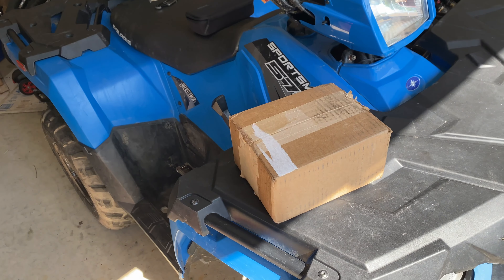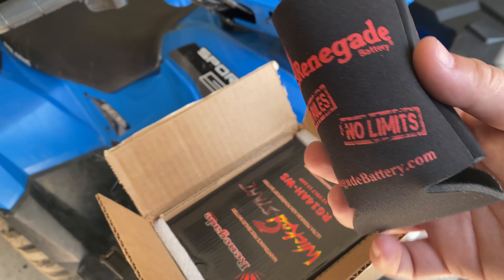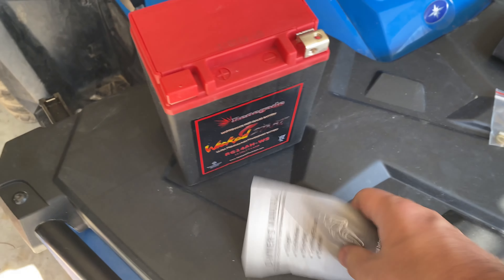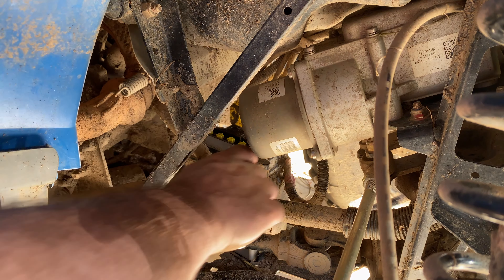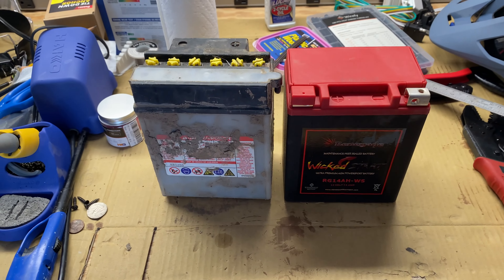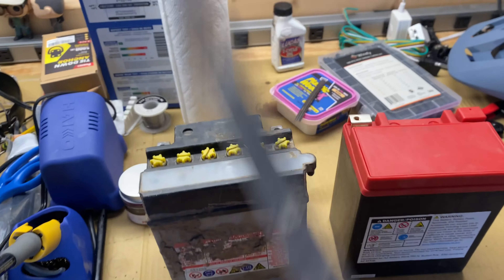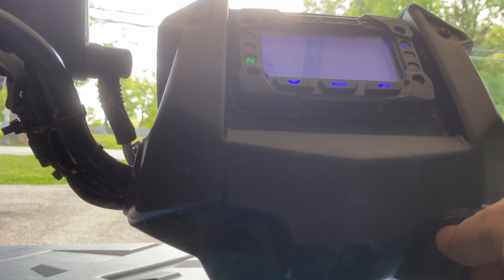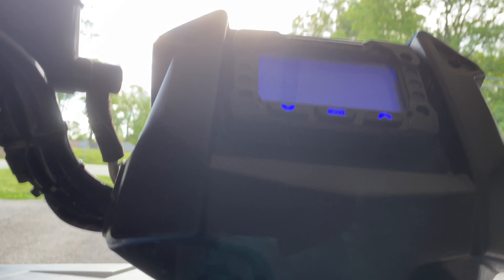Direct Replacement Super Powerful Battery / Renegade Wicked Start Unbox Install / Polaris Sportsman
While at Tar Hollow, my OEM Polaris Battery finally went dead after 4 years.  For those with the Polaris Sportsmen from around the same year as mine, 2019 Polaris Sportsman 570, you know that the stock battery had some trouble with the compression stroke of the motor and wouldn't always start.  After doing a little research, I found the Renegade Battery company and their Renegade Wicked Start Battery with 400+ CCA (Cold Cranking Amps).  The model number of this Wicked Start is RG14AH-WS.  I believe the stock battery was around 190 cca and batteries you can find at the local parts store that are the same size are around 220 cca.  In this video I unbox the Renegade Wicked Start Battery, remove the OEM Battery, compare OEM to Wicked Start, and install the Renegade Wicked Start Battery in my 2019 Polaris Sportsman 570.  I also start it twice on video.  See how it did.  (I know it will be important to see how it does over time, so an updated will follow in a few months)

You can purchase this battery here
Renegade Wicked Start Battery RG14AH-WS

BAKFlip MX4 448227RB
Yakima GateKeeper Large
Cargo Organizer
LASFIT Cargo LED
LASFIT Third Brake LED

Bike Tools
CXWXC Bike Repair Stand
Pro Bike Tool Torque Wrench
Pro Bike Tool T-Torque Tool
Pro Bike Tool Bike Pump
Park Tool Pedal Wrench - PW-4
Cable Cutters

Garmin Fenix
Garmin Fenix 6x Sapphire

Blue Yeti Microphone
GoPro Hero 8
512GB Memory Card

00:00 Intro
01:09 Unboxing
03:06 OEM Battery Removal
06:22 Comparison OEM vs. Renegade Wicked Start RG14AH-WS
07:27 Renegade Wicked Start Install
09:22 First Start
10:13 Second Start